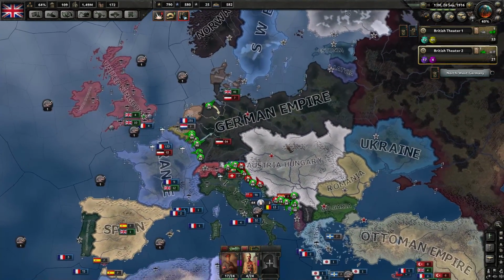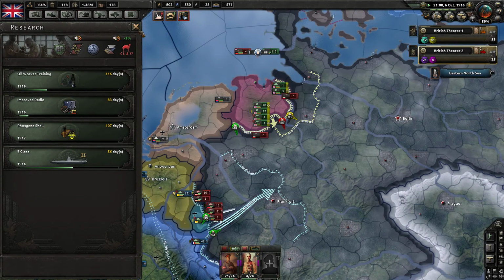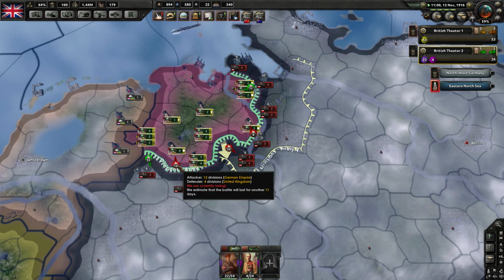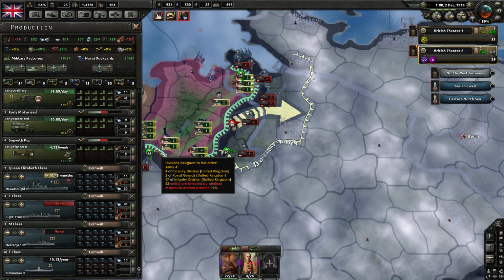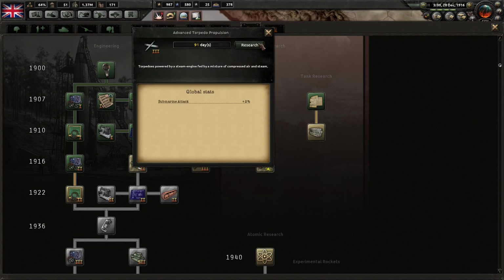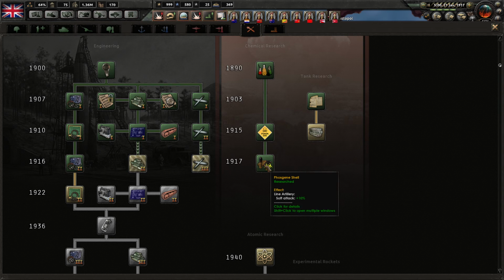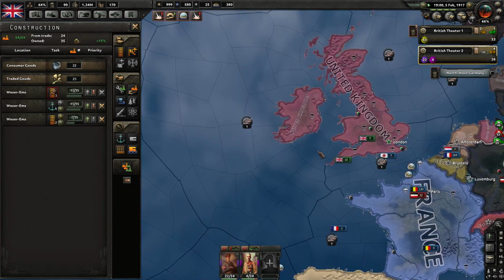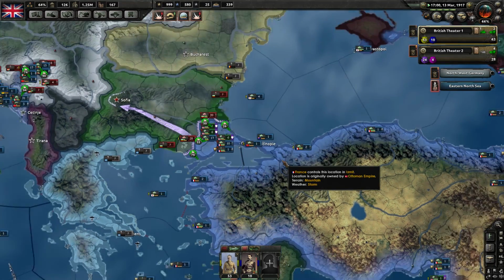United Kingdom | Fighting the Soviets Too!? | Great War Mod | Episode 7 | Hearts of Iron 4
Hearts of Iron 4 - The Great War Mod - United Kingdom - Episode 7